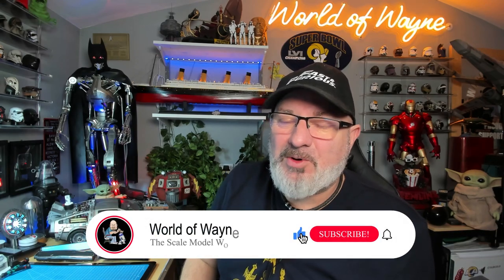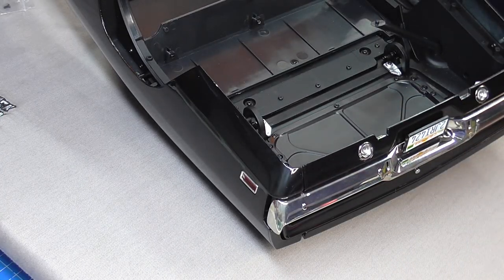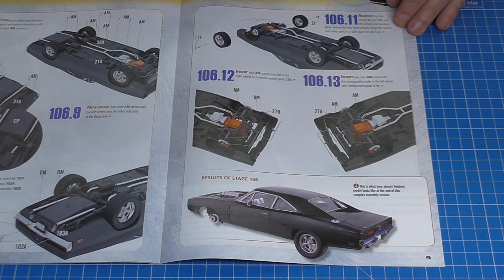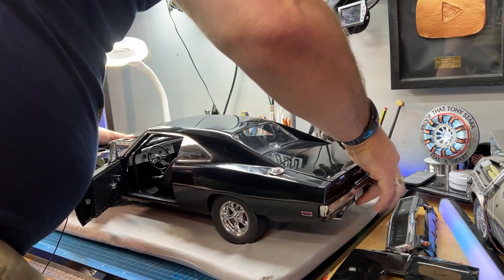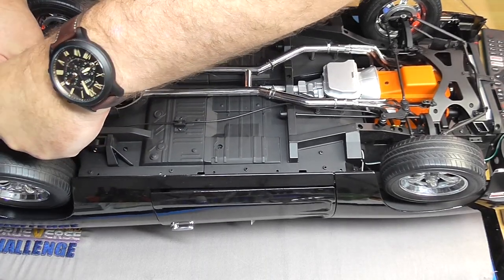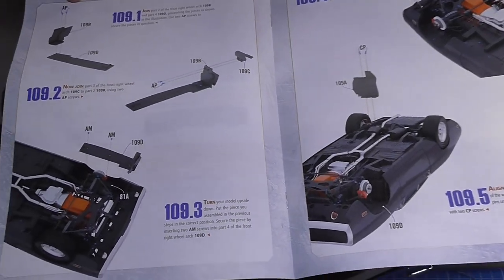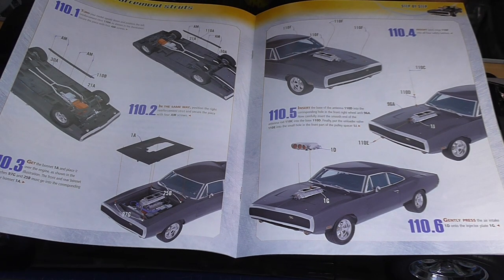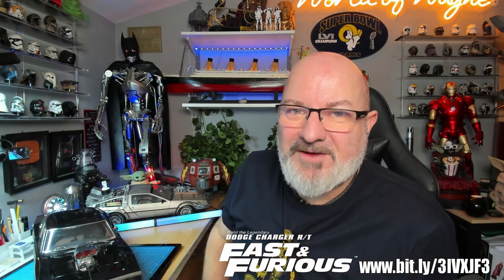Build the Fast & Furious Dodge Charger R/T - Part 103-110 - The Completed Vehicle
This is the 1:8 scale release from the folks over at Fanhome of the Fast & Furious release of the
This collection is complete in 110 issues

00:00 - Introduction
01:09 - Stage 103 - The Reverse Lights and the Rear Valence
04:04 - Stage 104 - Installing the Rear Wheel Arches
05:36 - Stage 105 - Spare Wheel Carrier
06:45 - Stage 106 - Installing the Fuel Tank and Joining the Car
13:47 - Stage 107 - The Front Section of the Bodywork
17:59 - Stage 108 - The Front Left Wheel Arch
20:41 - Stage 109 - The Front Right Wheel Arch
21:37 - Stage 110 - The Sill Reinforcement Struts
24:17 - The Completed Vehicle